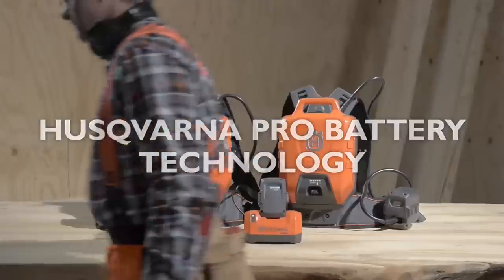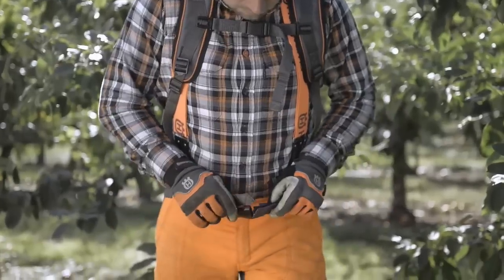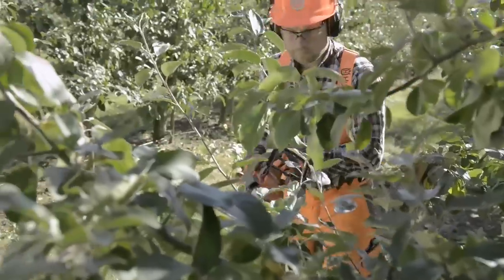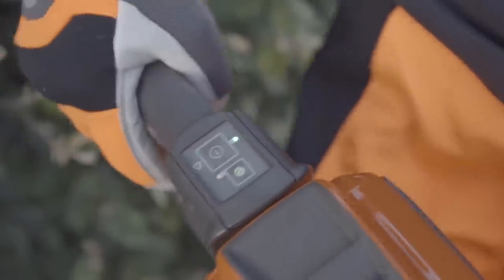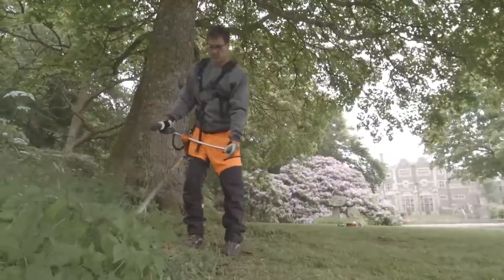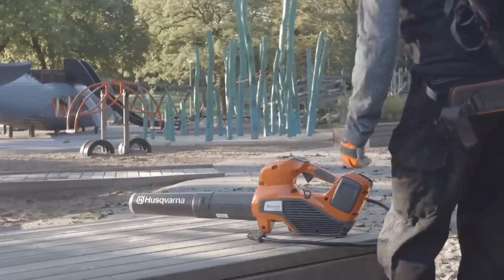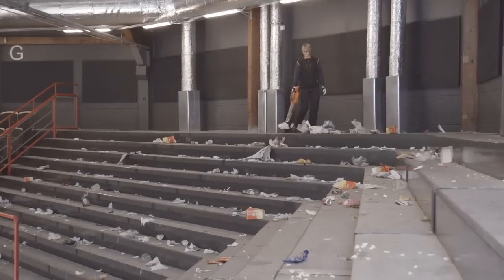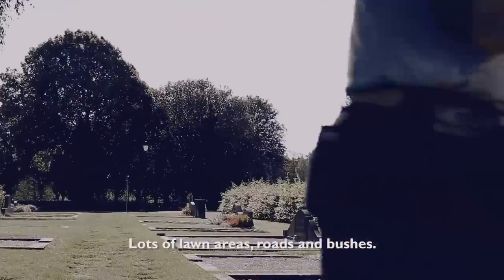Husqvarna Pro Battery Series - Trimmers, Chainsaws & Blowers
This shows the range of Husqvarna Pro Battery series of machines which include trimmers, blowers and chainsaws.

These machines are easy to use, quiet, powerful and suitable for use by both homeowners and professionals alike.